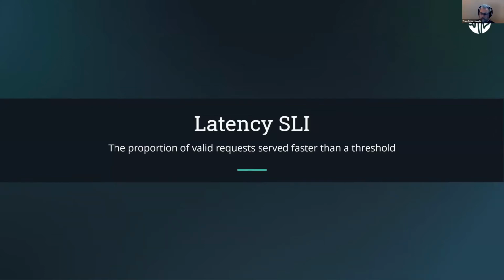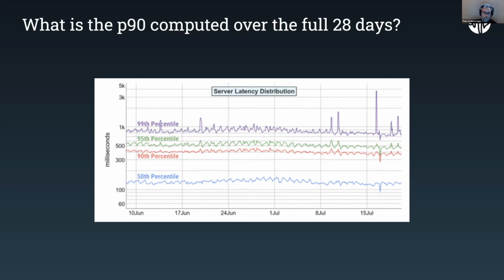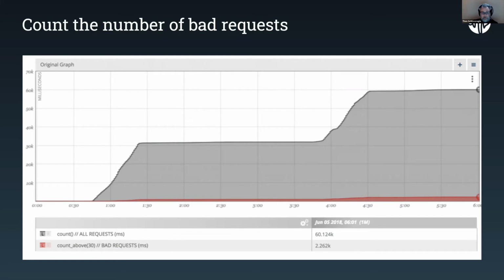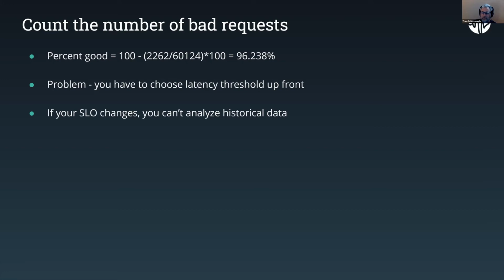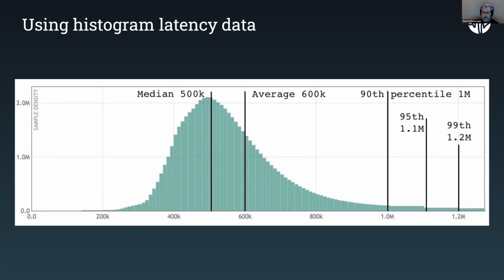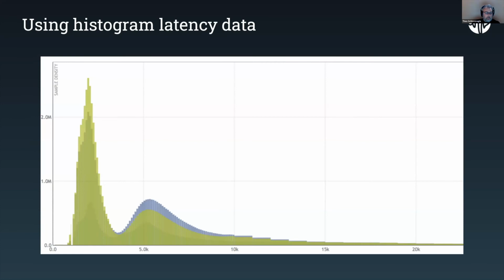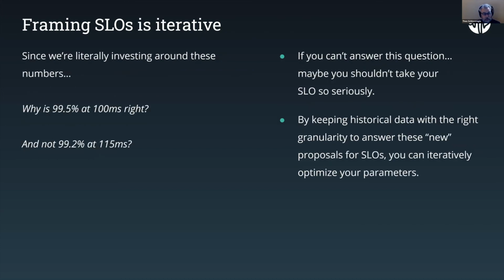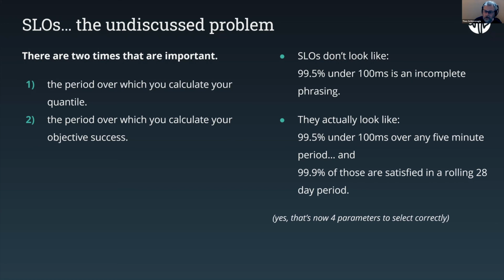Theo Schlossnagle — Latency SLOs Done Right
Update: ETE is back for 2021!

Median, average, 90th, 99th percentile. We’ve all seen these metrics on our monitoring systems, both open source and from commercial vendors, but often they are used incorrectly when constructing Service Level Objectives.

This session will show three different approaches to correctly calculating latency SLOs, and how histograms can be used to calculate mathematically correct quantiles and set SLOs based on those.